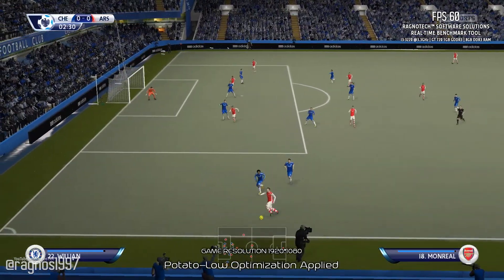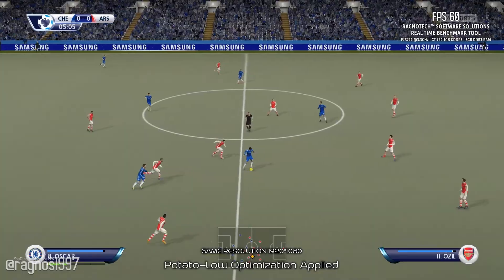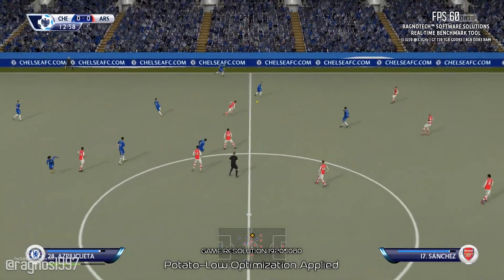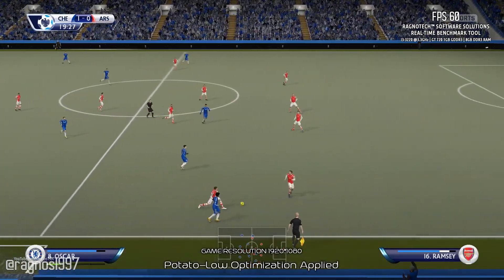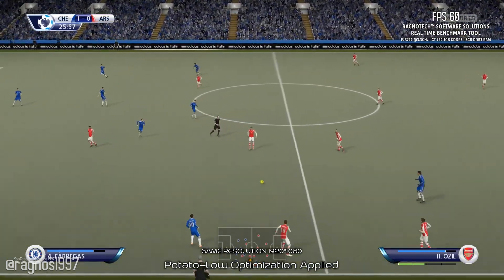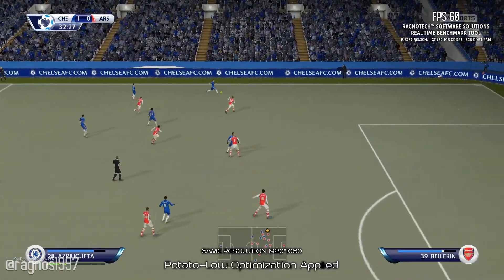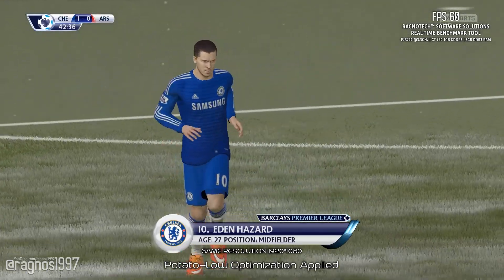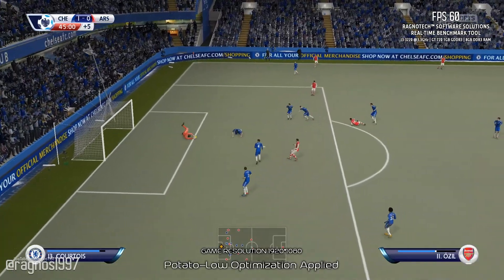FIFA 15-16-17 | How to Reduce Lag and Boost Game Performance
This How to Reduce Lag and Boost Game Performance guide for FIFA 15, FIFA 16 and FIFA 17 walks you through the most effective ways to increase FPS, fix lag, reduce stuttering, and enhance overall performance using Low Specs Experience.

⏱️ Timestamps

00:00 Before vs After Optimization
00:38 Optimization Guide
01:38 Additional Gameplay Footage